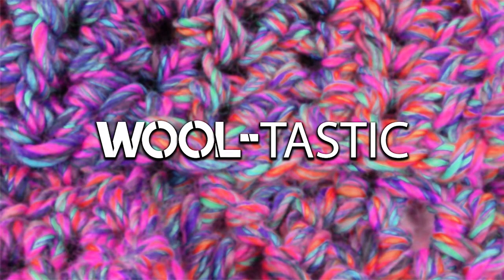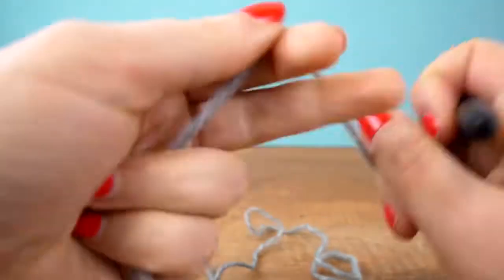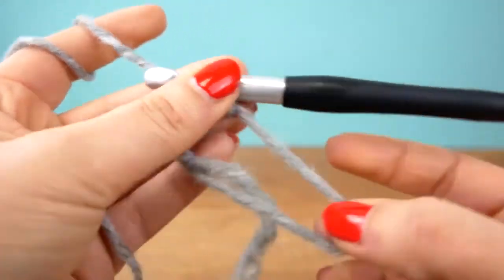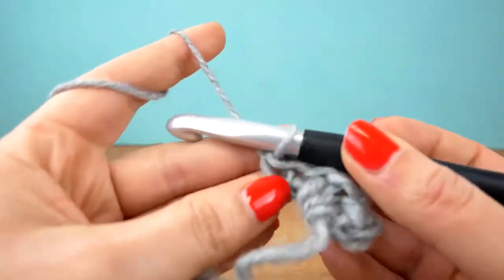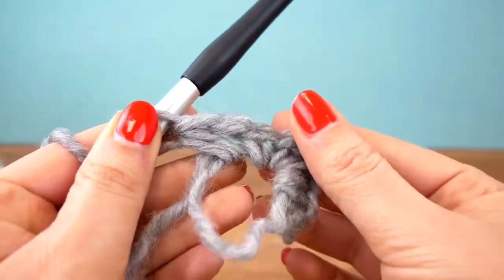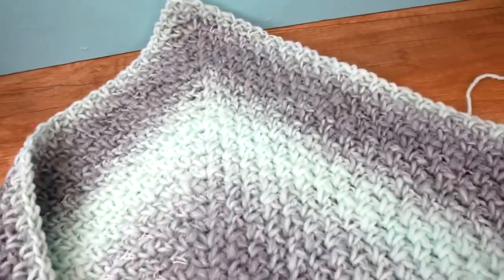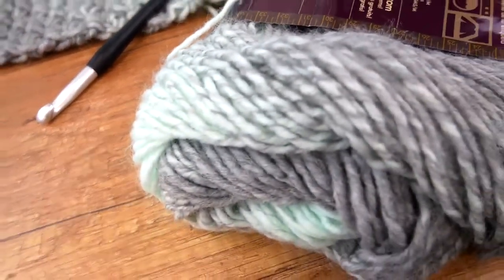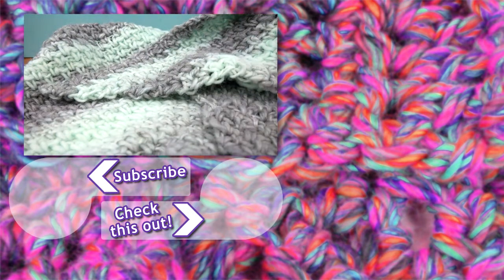Fast Triangle Scarf | Cuddly Wool | Super Simple in Singles and Chains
Hi crochet-Fans!